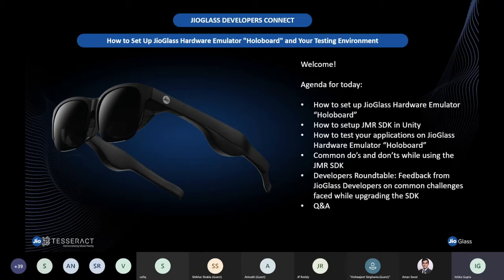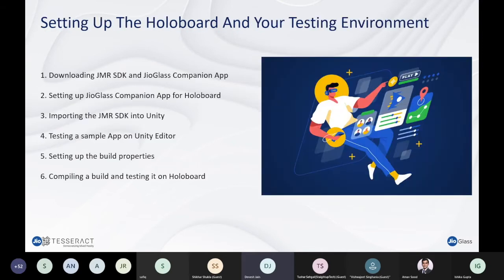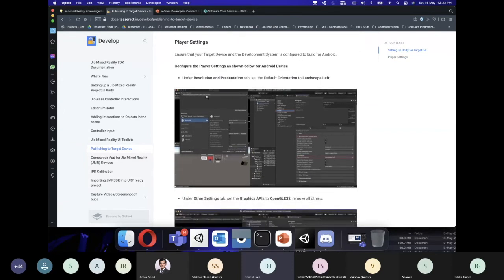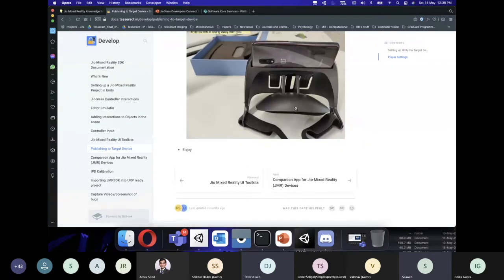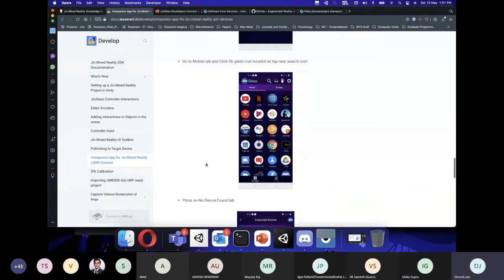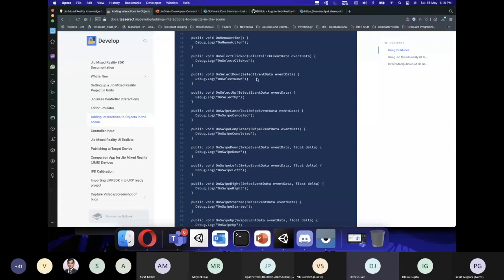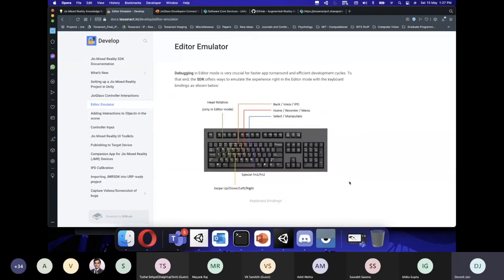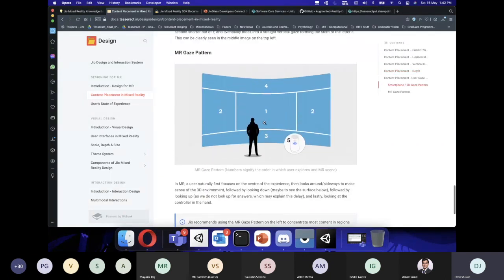Testing App on Jio Holoboard | JioGlass | Jio Tesseract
We continuously support the JioGlass Developers in their development efforts. This session will help you to test your applications better and get insights on Jio MR SDK best practices.

The session covered the following topics:
1. How to set up and test JioGlass Hardware Emulator “Holoboard”.
2. How to set up JMR SDK in Unity.
3. Common do’s and don’ts while using the JMR SDK.